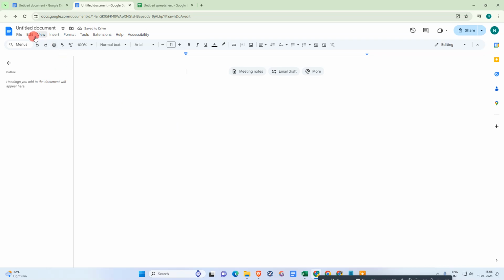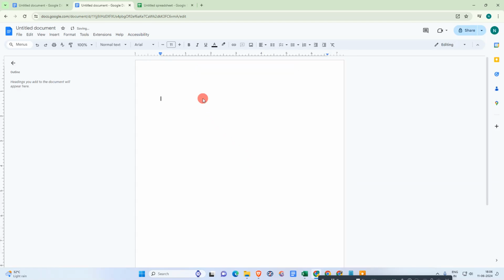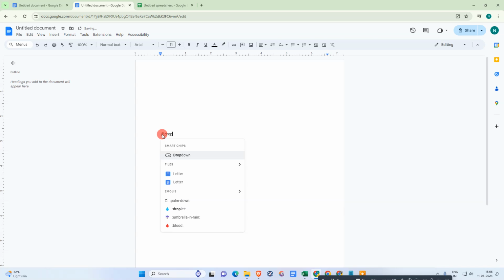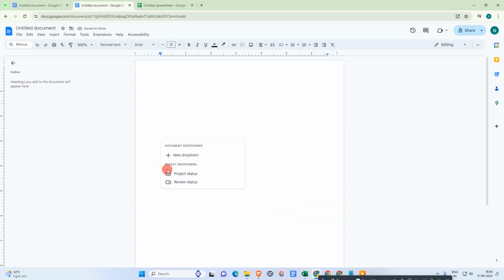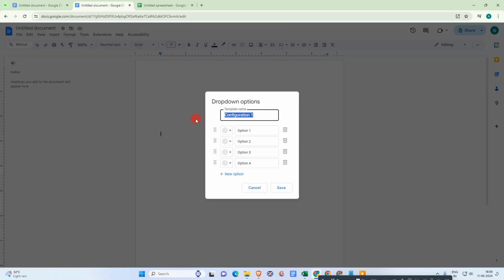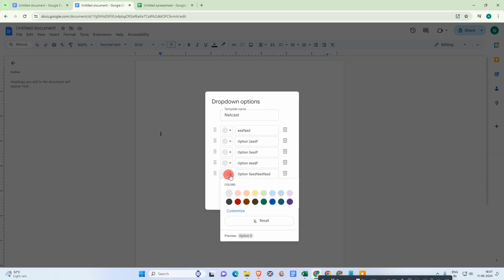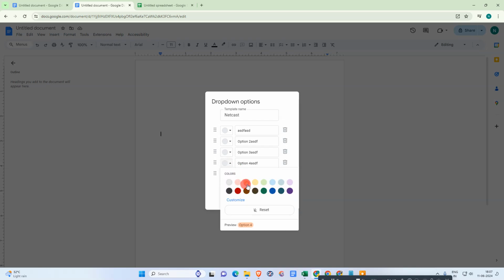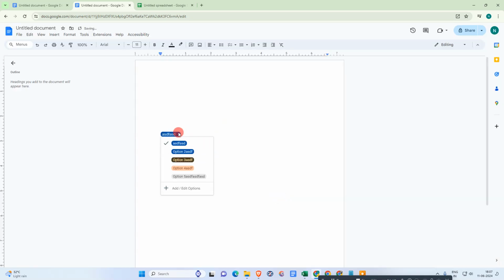Drop Down Menu Google Docs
in this tutorial, we will learn how to make drop down menu in google docs. so just follow steps by steps process and learn how its works.